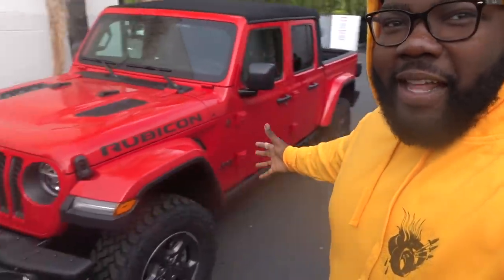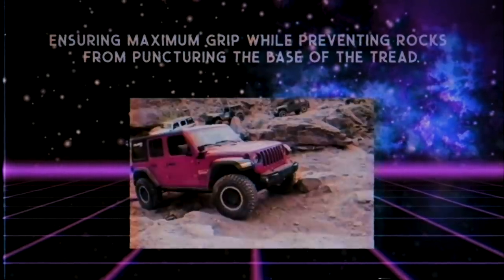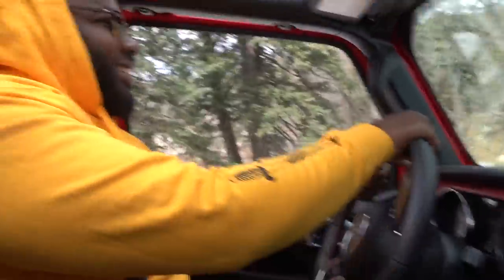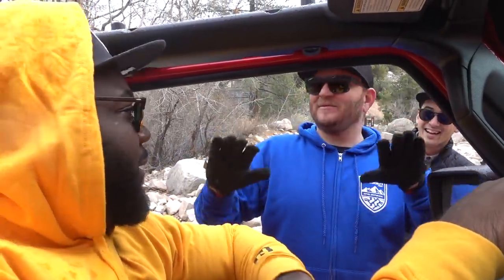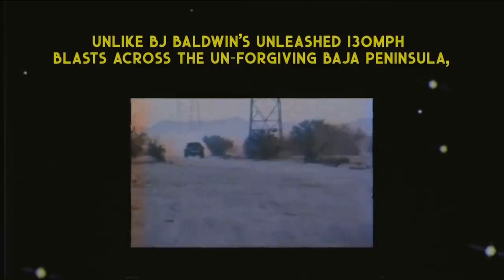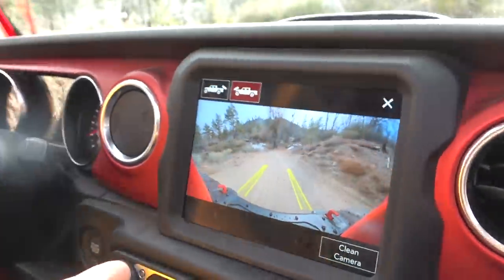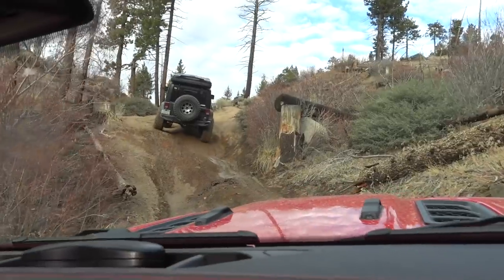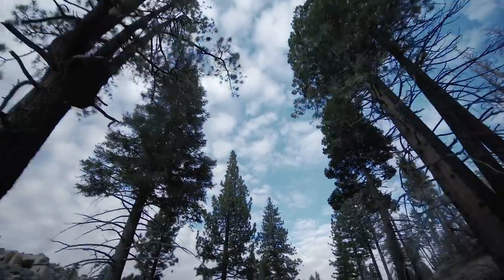Drift Dudes Go Off-Roading: Can You Rock Crawl in a Bone Stock 2020 Jeep Gladiator?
What happens when you take two drift drivers (Hert and the homie Justin Pawlak) away from their usual comfort zones of low ride heights, high horsepower, high speeds and sideways slides? Well, for JTP it's his second home - he's been building rock crawlers with his buddies for a while now. So we head over to Justin's shop to show Hert what Jeeping is all about - in a brand new, 2020 Jeep Gladiator.